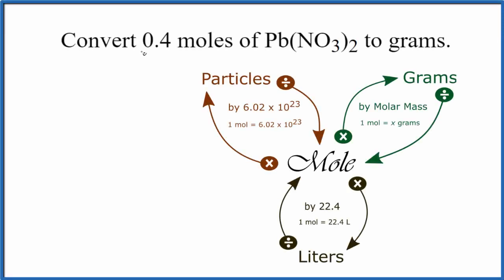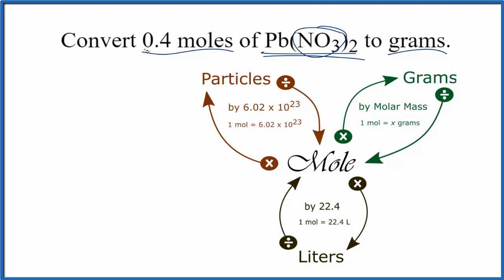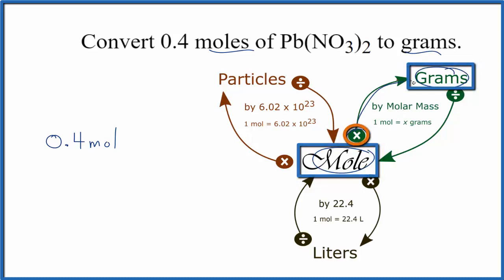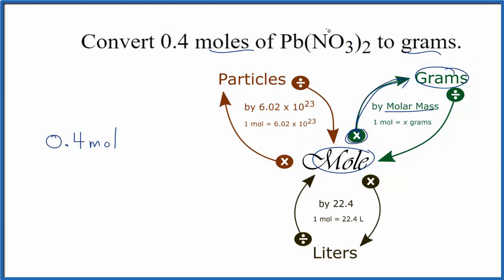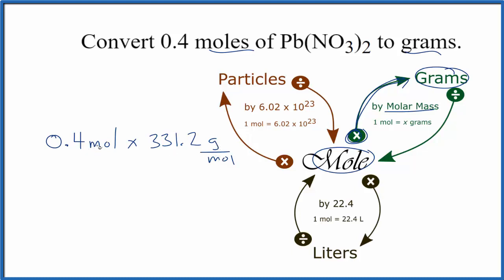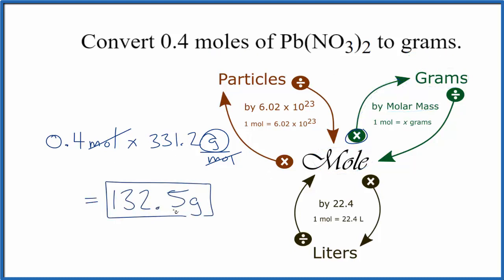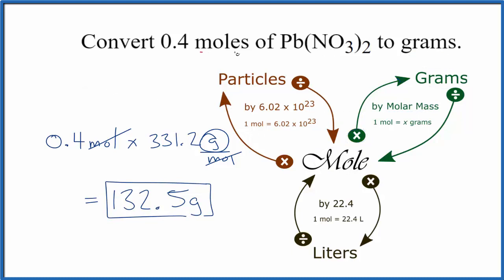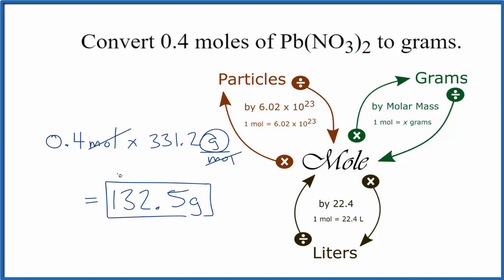How to Convert Moles of Pb(NO3)2 to Grams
In this video well learn to convert moles of Pb(NO3)2 to grams. The technique used can be applied to any mole to gram conversion. For our practice problem we’ll convert 0.4 mole of Pb(NO3)2 (Lead (II) nitrate) to grams. Using the same process in reverse we could also convert grams to moles.

After that we'll use the mole map to find the grams of Pb(NO3)2 in 0.4 moles of Lead (II) nitrate (Pb(NO3)2).